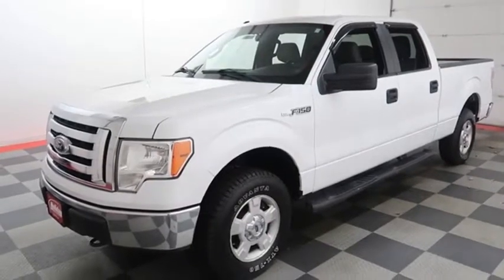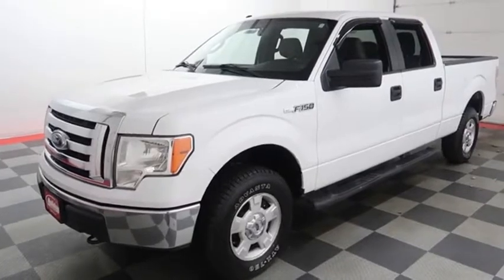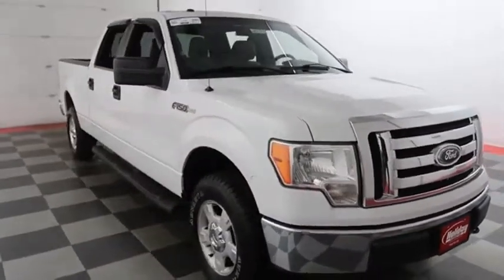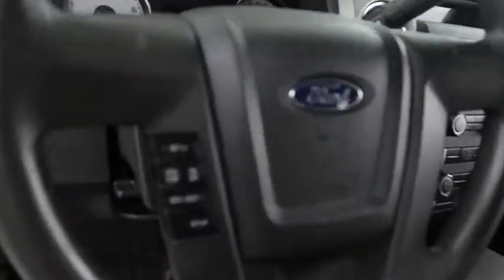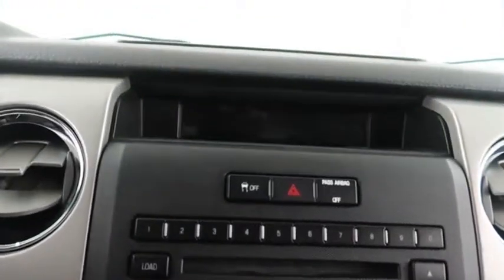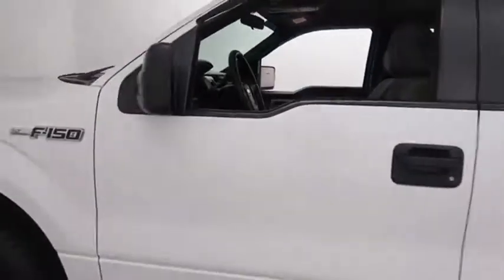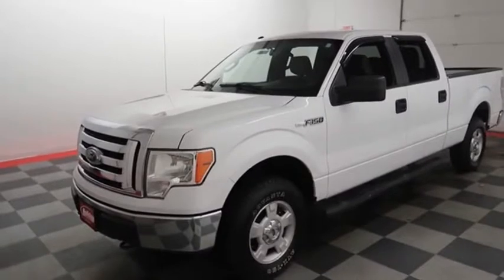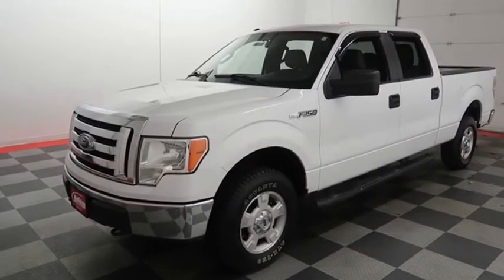2011 Ford F-150 A6704B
2011 FORD F-150 Fond du Lac, WI
Stock# A6704B

Holiday Automotive
321 N Rolling Meadows Dr. Highway 41 and Highway 23

4WD | CLEAN TITLE | TRAILER TOW PKG | CLOTH BUCKET SEATS | SPLIT FOLDING REAR BENCH SEAT | 17  MACHINED-ALUMINUM W/PAINTED ACCENTS WHLS.